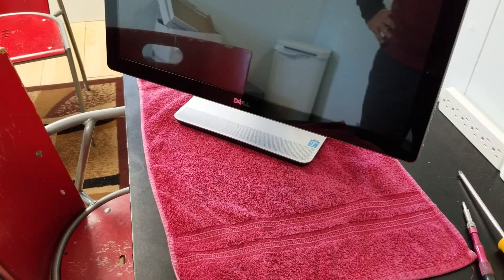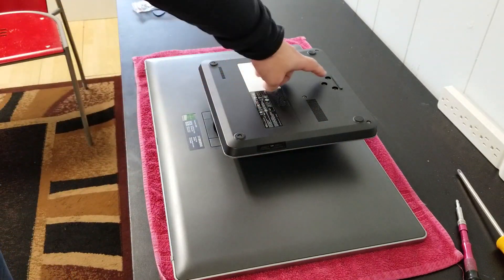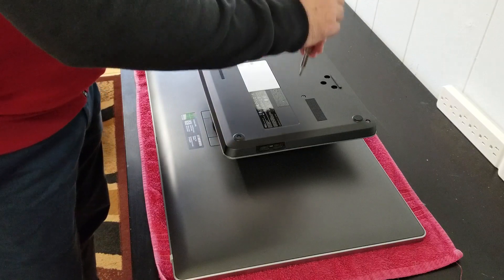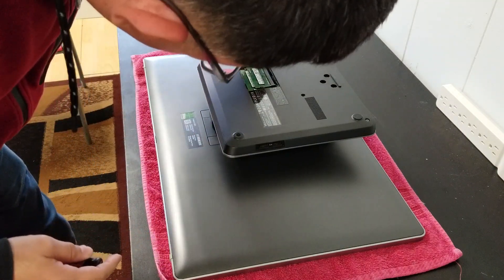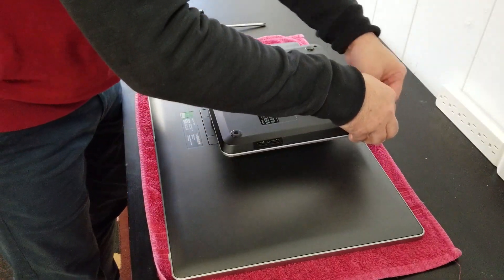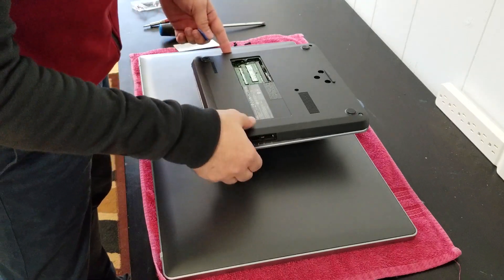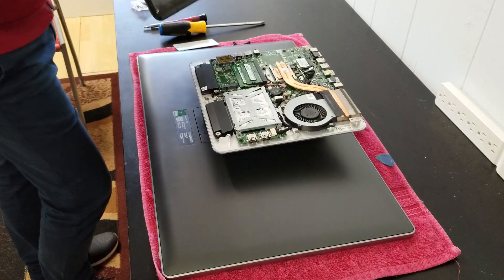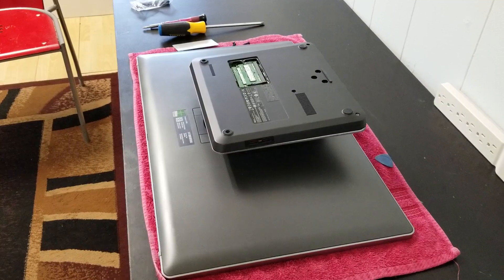Dell Inspiron 2350 disassembly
How to remove the bottom cover to expose the Hard Drive,  Prossesor, etc.